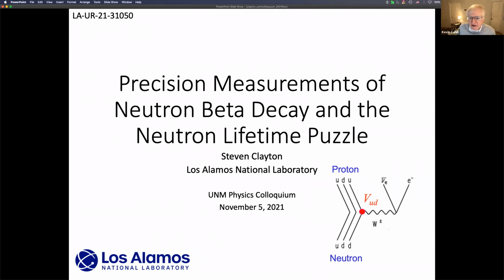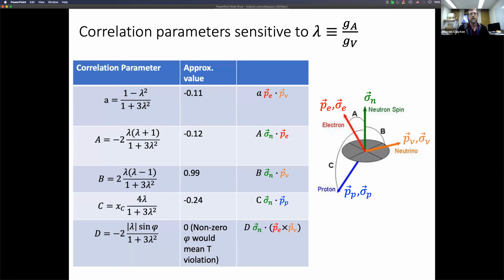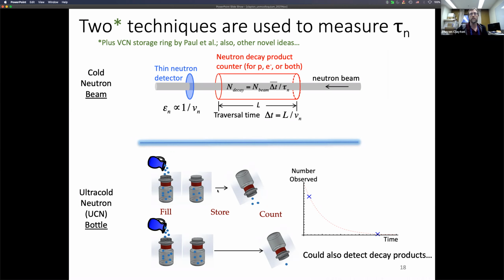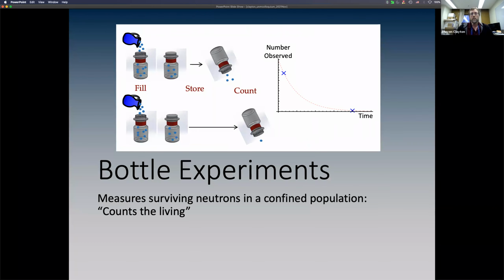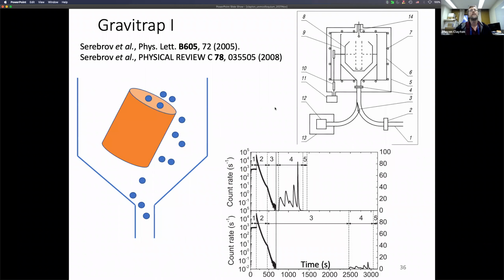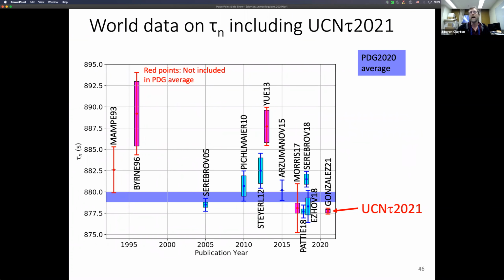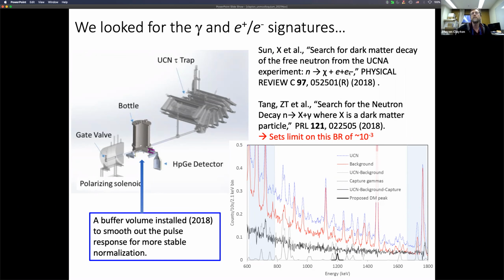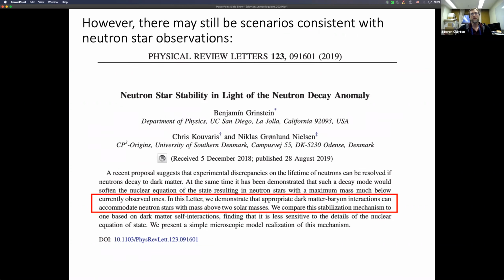Precision measurements of neutron beta decay and the neutron lifetime puzzle by Steven Clayton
When not bound up in an atomic nucleus, the neutron decays into a proton, electron and anti-neutrino in on average about 15 minutes. Detailed measurements of this process -- the overall rate, correlations between neutron spin and final-state particle momenta, etc. -- can be used to determine parameters of the underlying standard model of particle physics. The problem is over constrained: there are many possible experimental observables dependent on just a few standard model parameters. The parameters thus determined can be compared with results of other experiments to test the fundamental theory, possibly revealing new physics as experimental precision improves. An experiment at Los Alamos National Laboratory, using ultracold neutrons produced at the LANSCE accelerator, recently published the world's most precise single measurement of the neutron lifetime, with overall uncertainty half that of the previous best measurements. This precision begins to probe an apparent discrepancy in the fundamental theory that has arisen in a class of nuclear beta decay measurements. There is a complication though, a discrepancy in different measurements of ostensibly the same observable. While neutron lifetime measurements based on storage of neutrons in a trap ("bottle"), including LANL's new result, are in reasonably good agreement with each other, previous experiments using the quite different technique of counting the protons produced in a known flux ("beam") of neutrons infer a significantly longer neutron lifetime. Either one or both classes of experiments has an undiscovered systematic error, or somehow less than 100% of neutron decays leave protons in the final state, inconsistent with the standard theory. In this talk, I will explain the motivation to measure neutron beta decay precisely, discuss the experimental landscape of neutron lifetime experiments in particular, and comment a bit on the "beam vs. bottle" neutron lifetime puzzle.